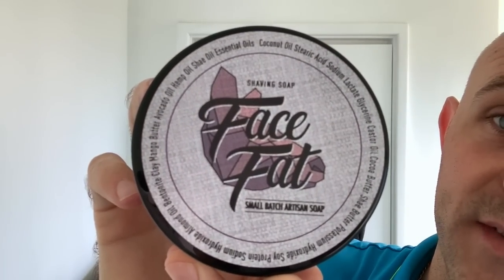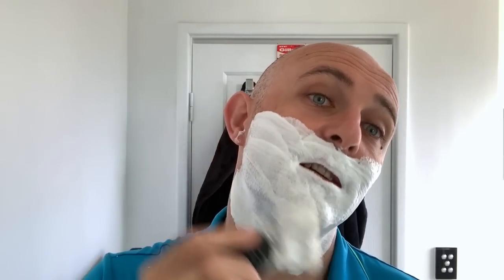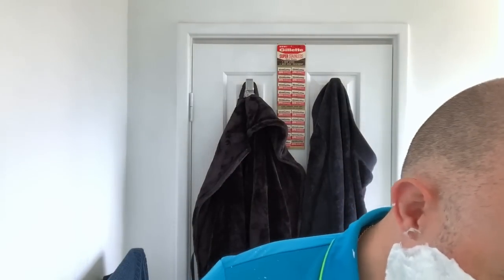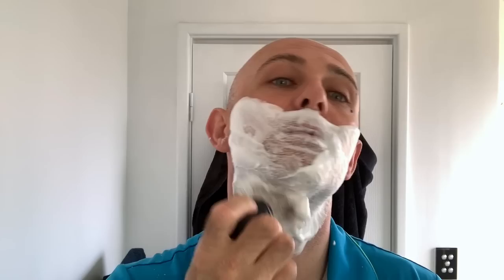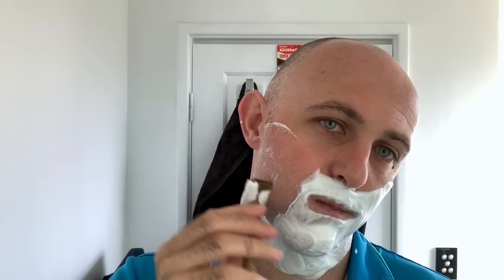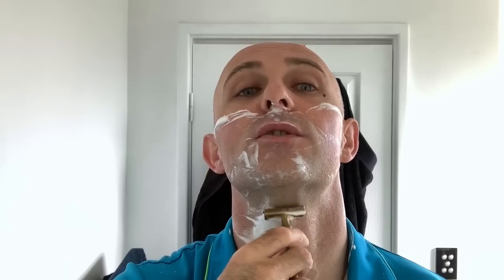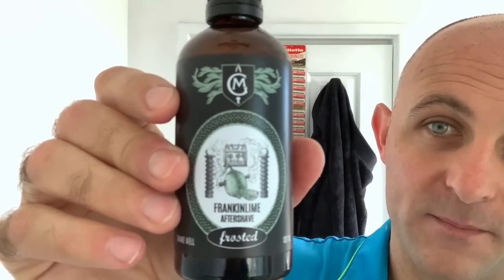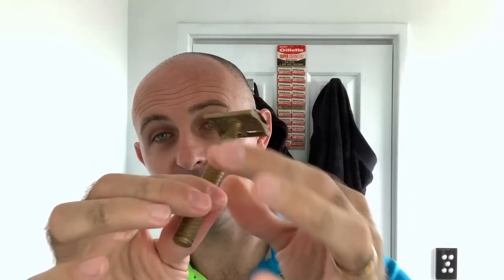Face Fat "Iced Slice", Semogue OC 2012 Boadger, Karve CB Razor and Maol Grooming "Frankenlime"!!!!!